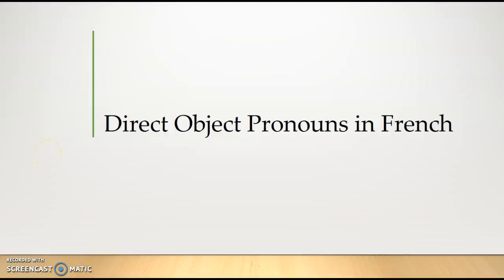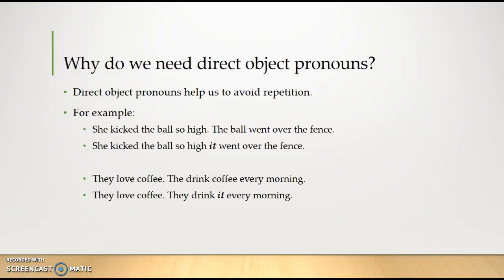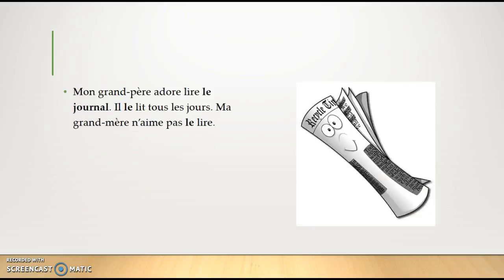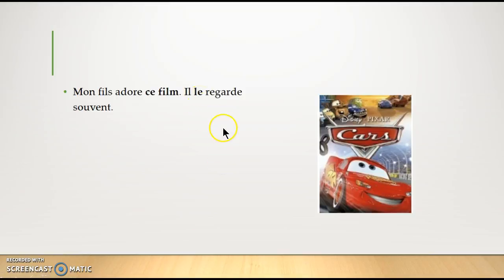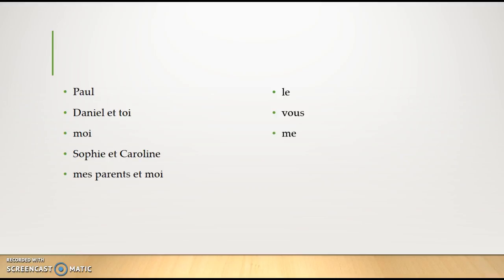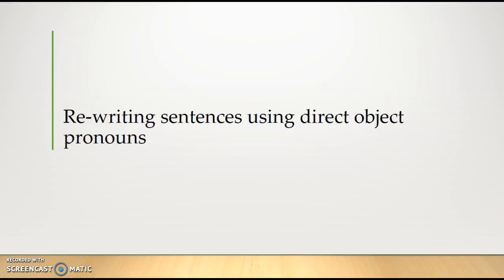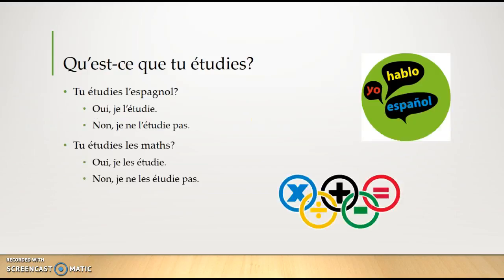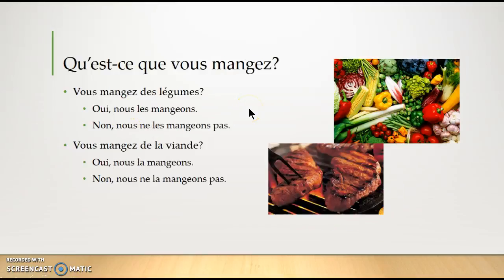Direct Object Pronouns in French